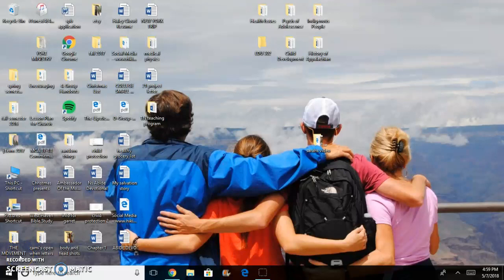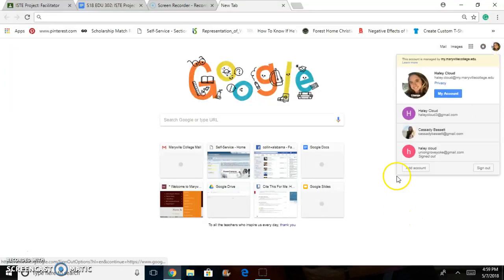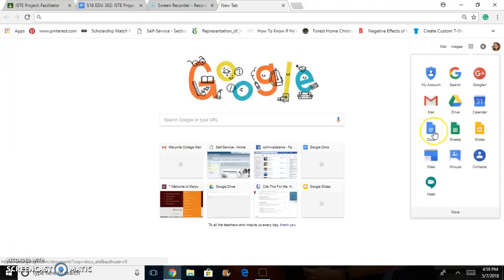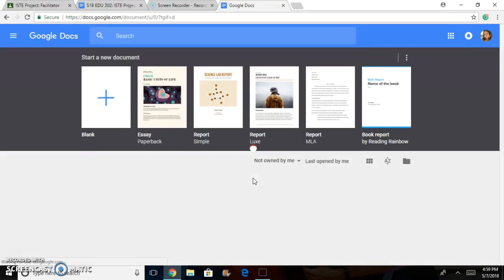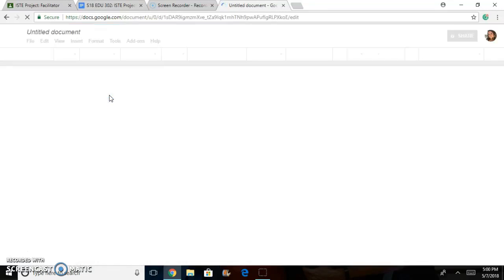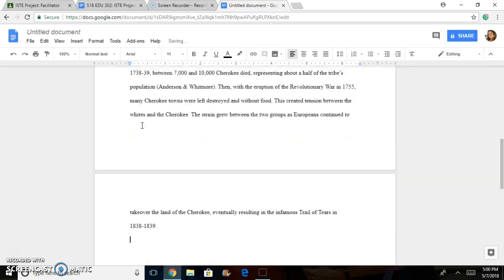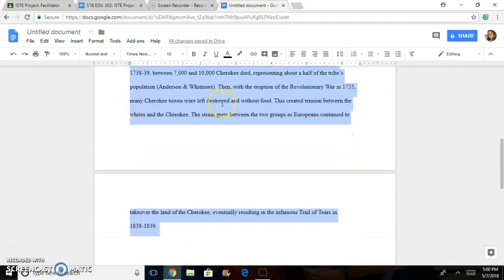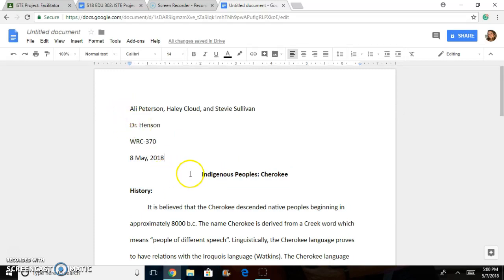How to Make a Google Doc